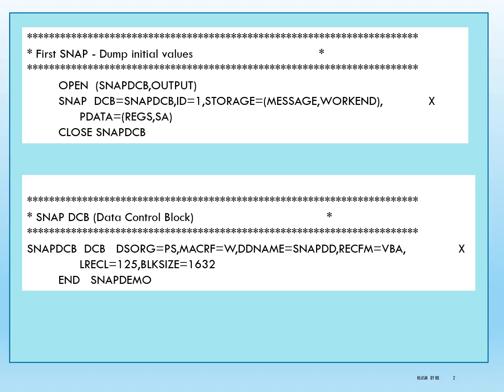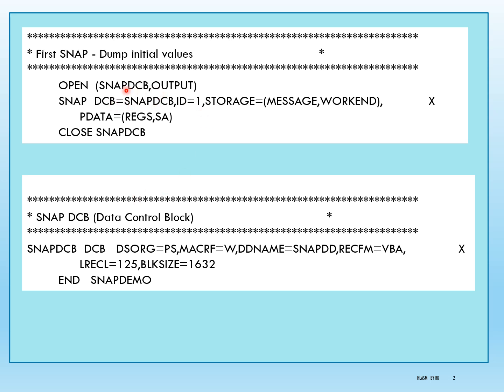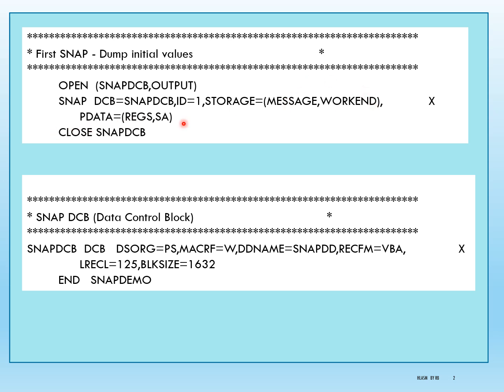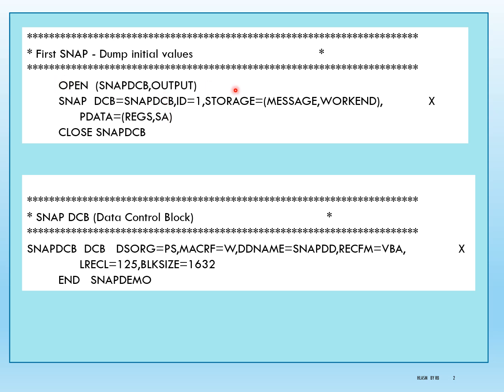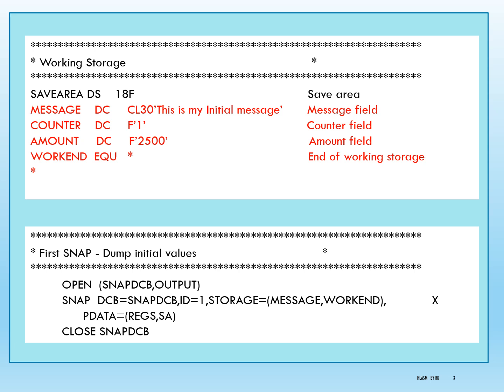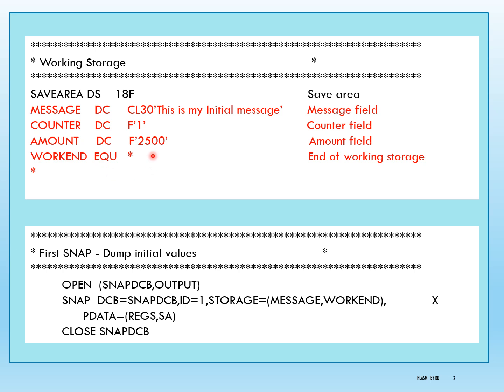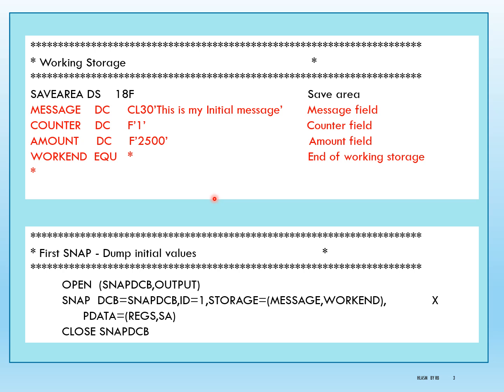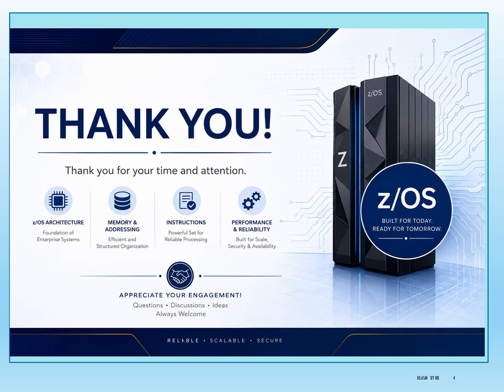HLASM Debugging Class 2.4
This Class talks about how to debug using SNAP command